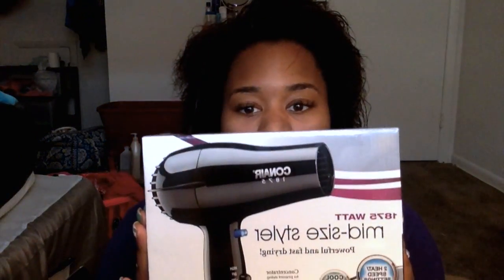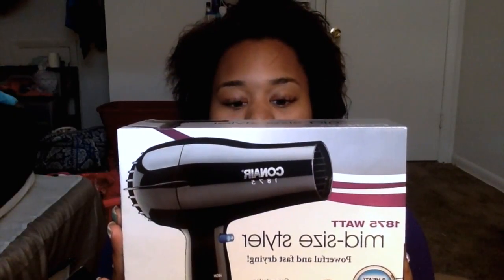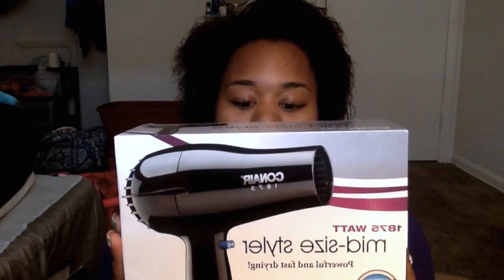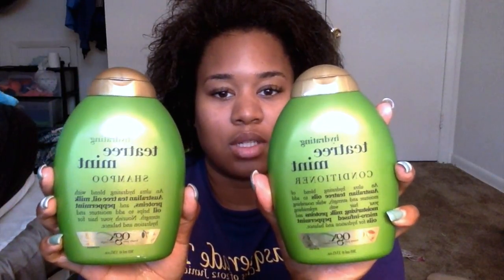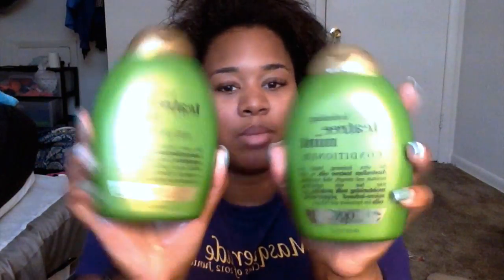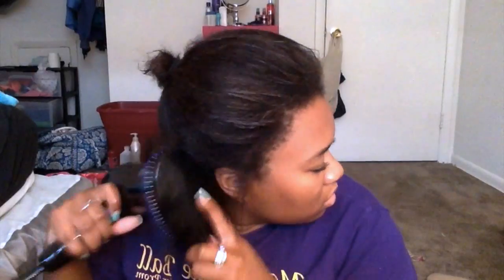Blow Dryer Rewiew and My Blow Dry Routine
I got a cheapo blow dryer from Walmart. I figured I would give it a try and let you know what I thought. I can't be the only one who's not going to spring for an expensive salon quality blow dryer. I also mention the products I use to keep my hair feeling soft.